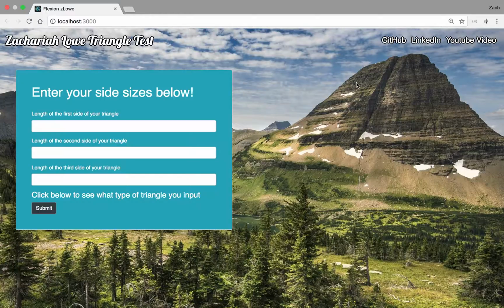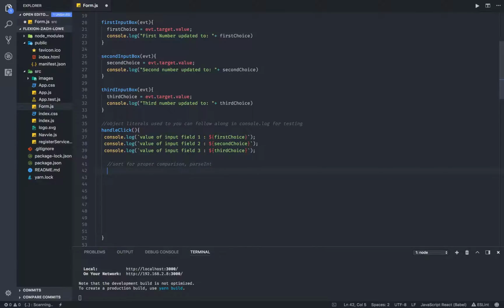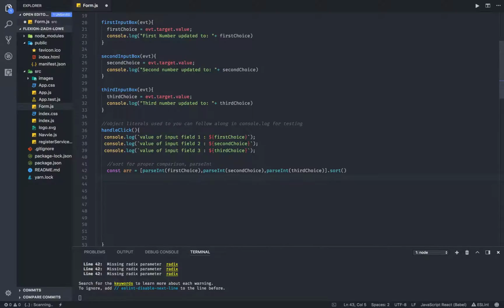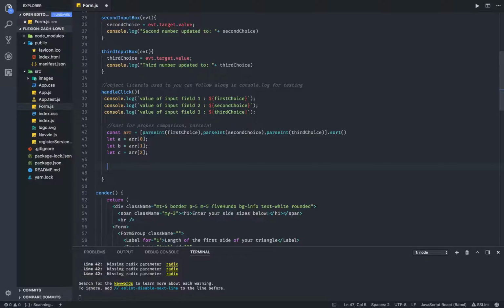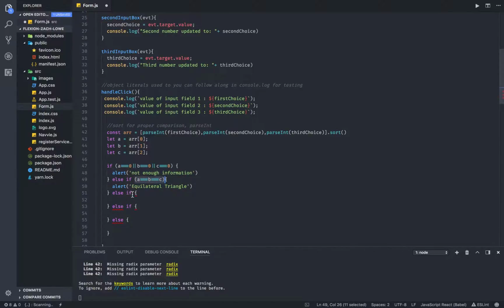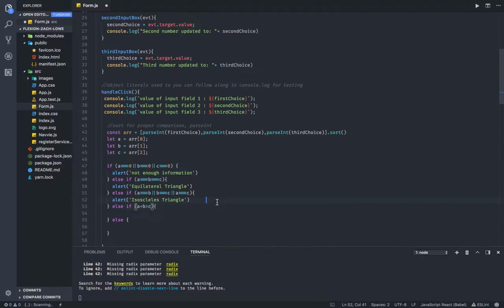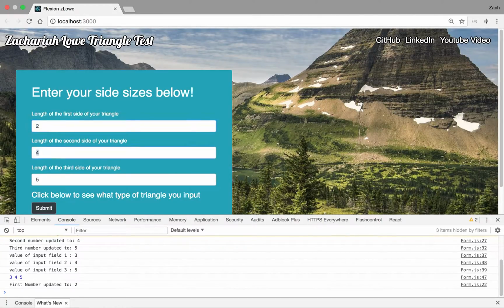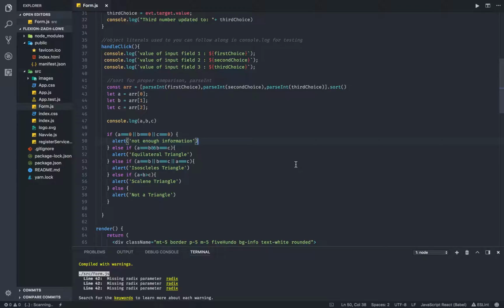Javascript/React.js operands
If/else if/ else operations in javascript within React.js